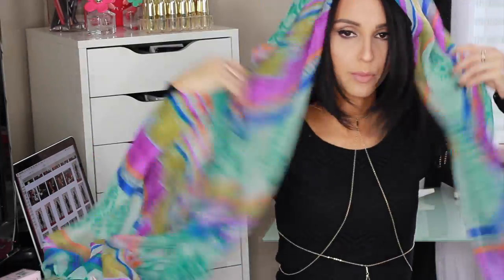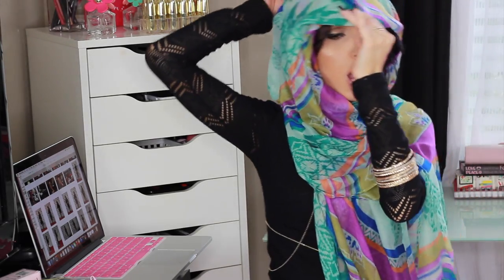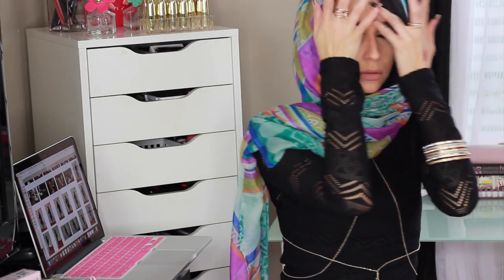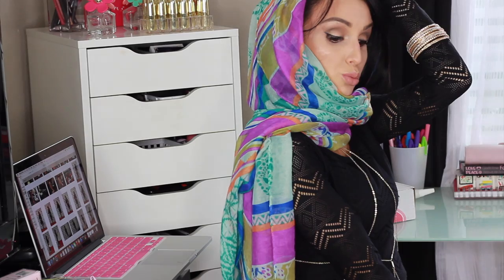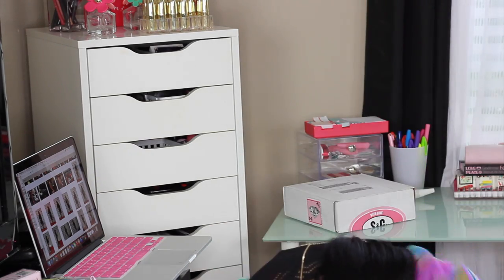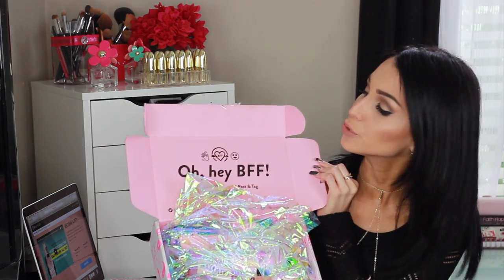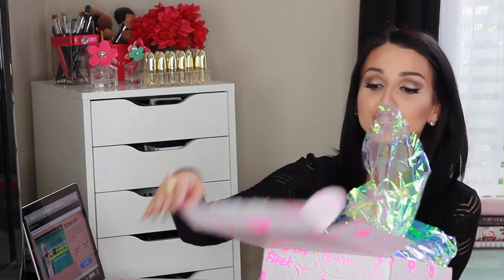Beautycon BFF Box Unboxing ⎮Fall Edition 🍁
Our favorite beauty products and accessories delivered right to your door each season. Plus, members get the chance to win amazing experiences with our influencers!

♡FOLLOW ME♡

I only recommend products or services I use personally and believe will be good for my viewers. I am disclosing this in accordance with the Federal Trade Commission guidelines concerning the use of endorsements and testimonials in advertising.